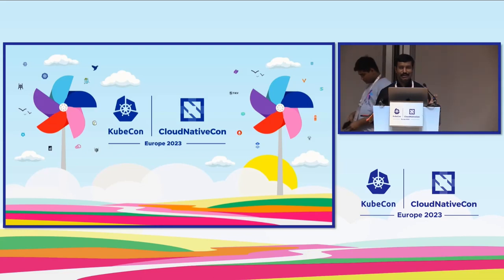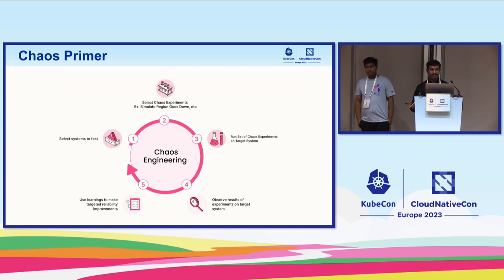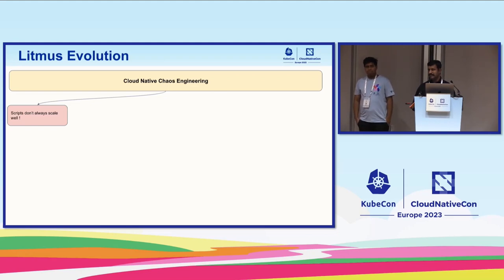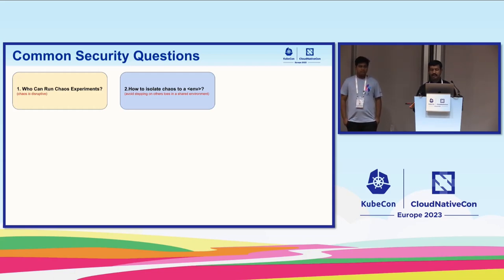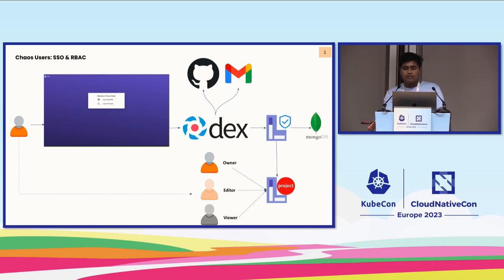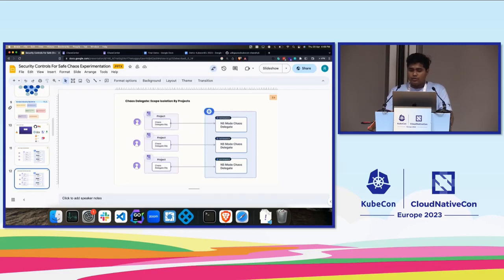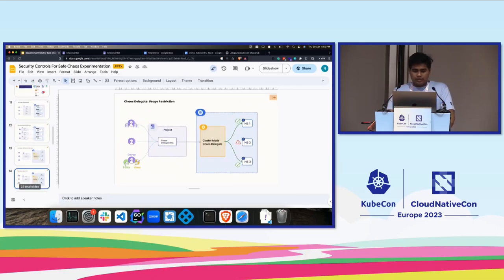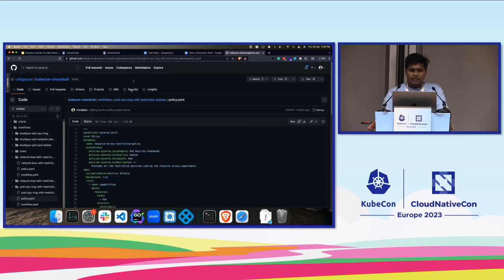Security Controls for Safe Chaos Experimentation - Raj Babu Das & Umasankar Mukkara, Harness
An increasingly popular discipline that has added newer personas to its practitioner base in recent times, chaos engineering comes with its own security challenges. The ability to inject faults to simulate real-world events necessitates privileged execution modes, often considered risky and against the best practices advocated by security specialists. However, there are multiple ways to mitigate this challenge and leverage the benefits of chaos testing, albeit with careful planning and appropriate configuration aids. This talk will cover security considerations in chaos engineering from different perspectives, right from user authentication, fault-blacklisting for platform resources (services as well as cloud infra), runtime security for containers, integration with policy engines, secrets management etc. During this session, the presenters will also introduce the audience to a host of new features & capabilities in the LitmusChaos 3.0 beta release.